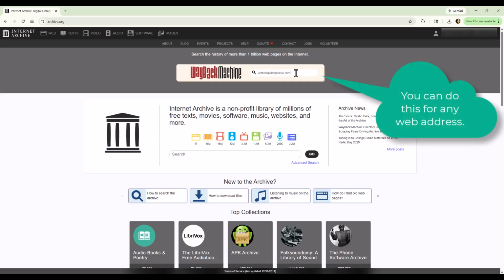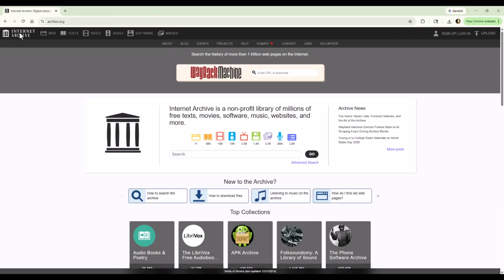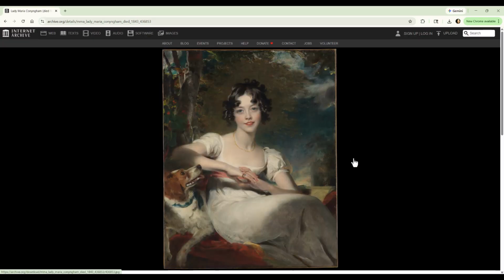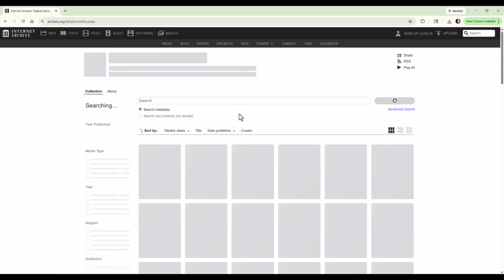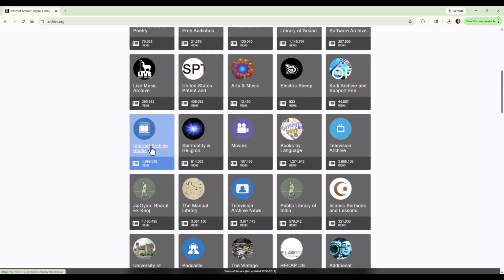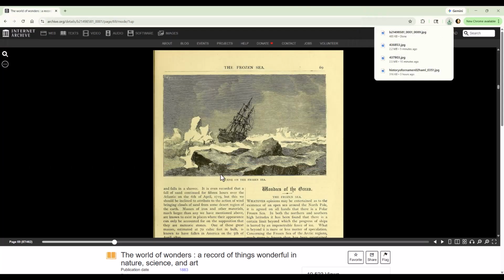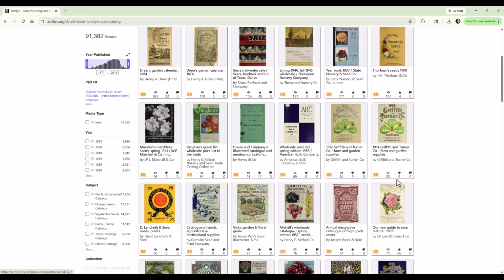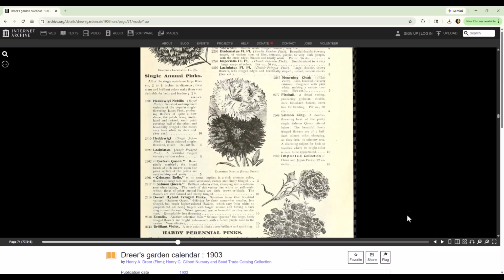How to use the Internet Archive to find Public Domain images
The Internet Archive is a non-profit repository of millions and millions of files and home of the infamous WayBackMachine which can take you back years to see extinct websites as well as old pages of current ones.

It is great for finding public domain images, artwork, books, music, and movies. I found a couple of great old movies from the 1920s that were so much fun to watch and would be great for getting video snippets for video creation or making memes.